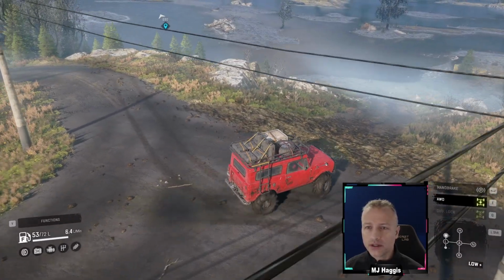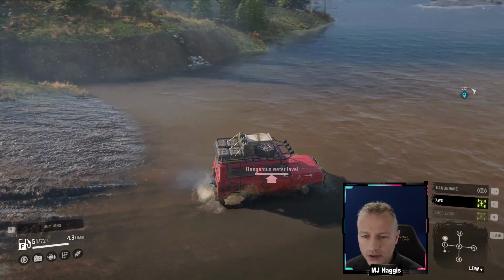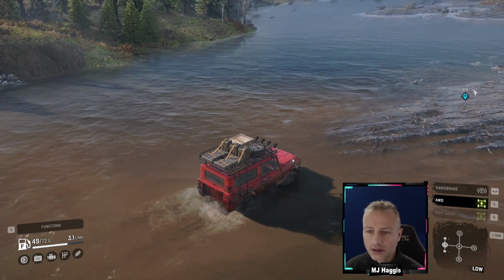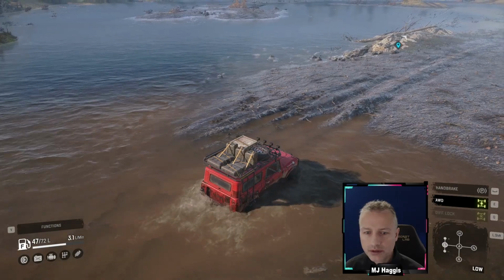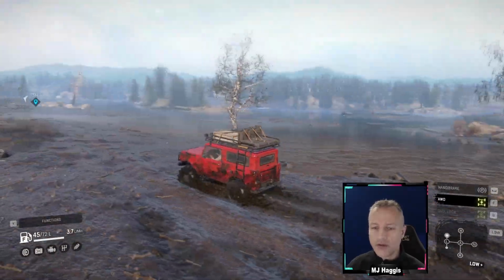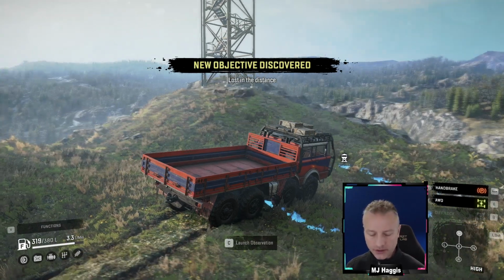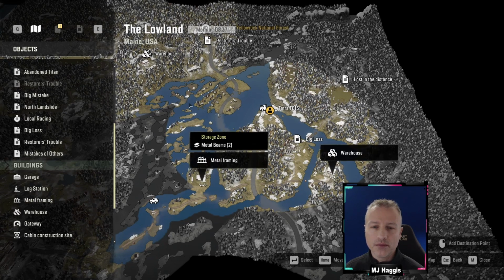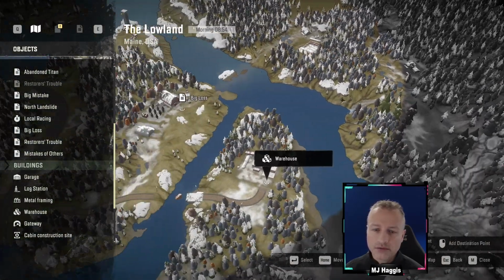Snowrnner Ep 50 Maine, USA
In this episode I set out to reach the third watchtower in the northeast part of the map.

Get in the driver's seat of powerful vehicles as you conquer extreme open environments with the most advanced terrain simulation ever. Drive 40 vehicles from brands such as Ford, Chevrolet and Freightliner as you leave your mark on an untamed open world.

This is a Lets Play now in the new Maine, USA set of maps using only the official DLC.